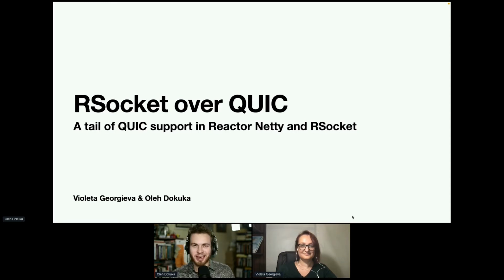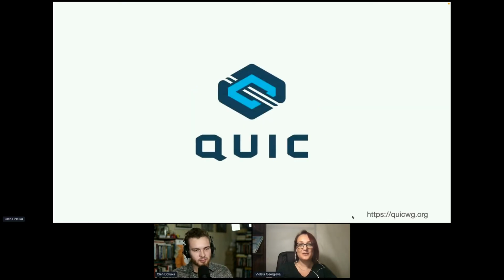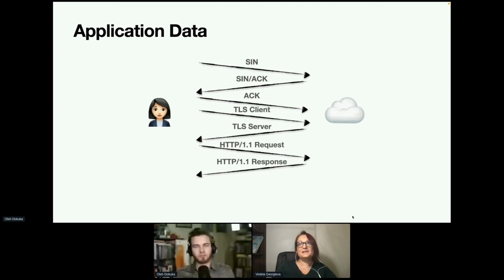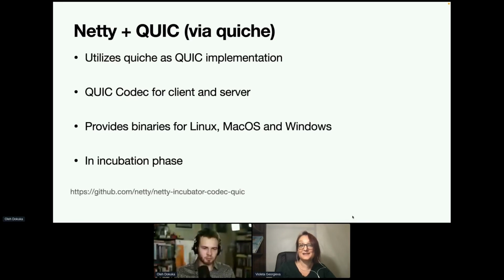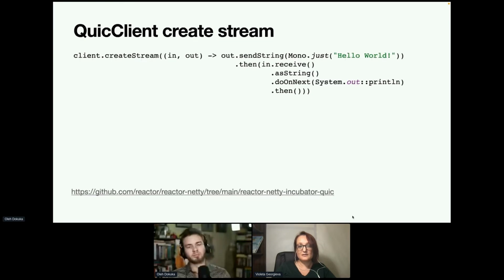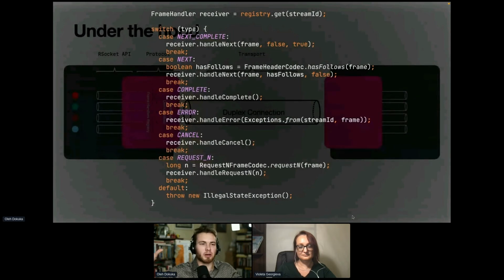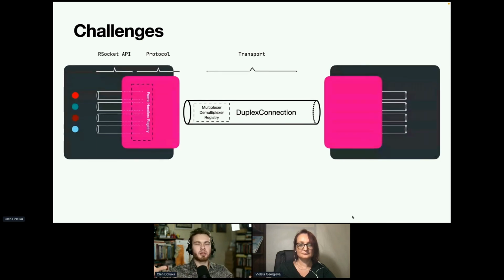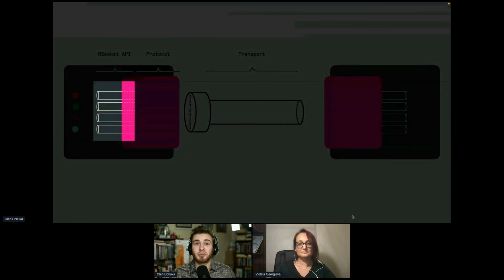RSocket over QUIC - Violeta Georgieva & Oleh Dokuka, VMware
The new QUIC protocol is designed to make the network traffic more secure, more efficient, and faster. The presenters give an overview of the protocol and its implementation details in Netty. They also talk about the challenges related to bridging new multiplex capabilities to Reactive Streams API. After that, they demonstrate how simple it is to use QUIC transport with RSocket to prepare your application for future demand.